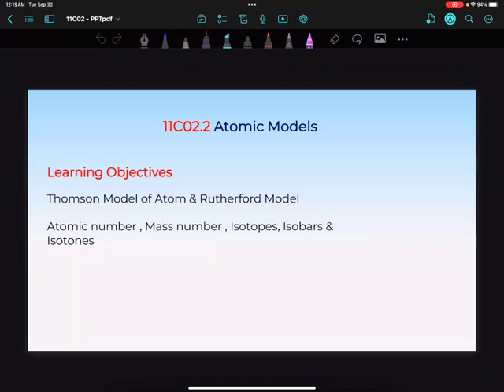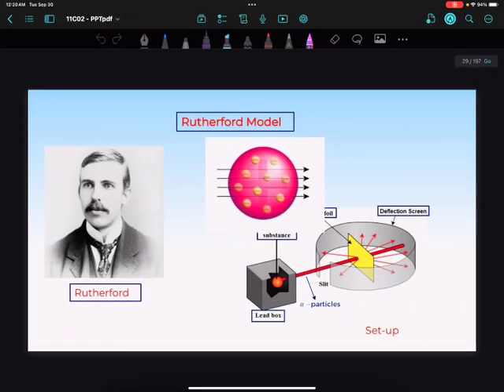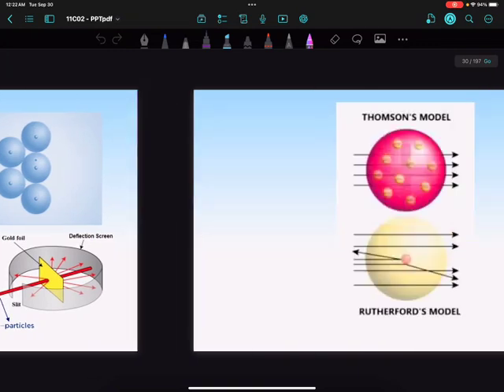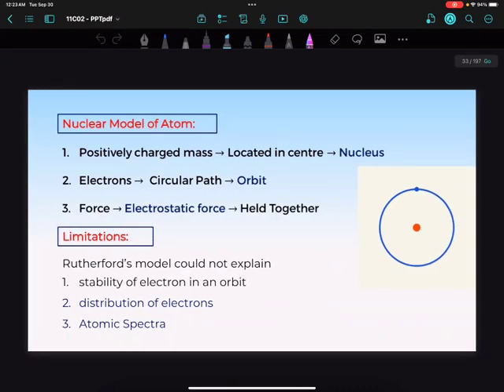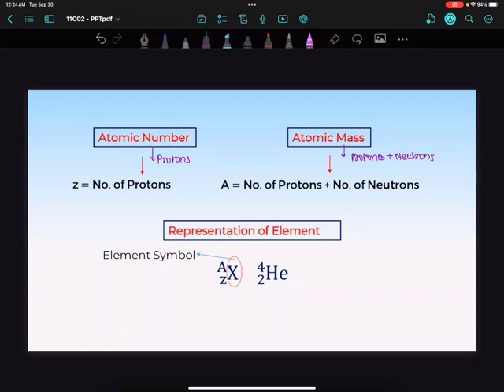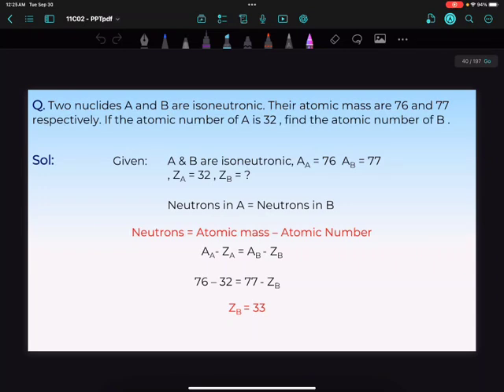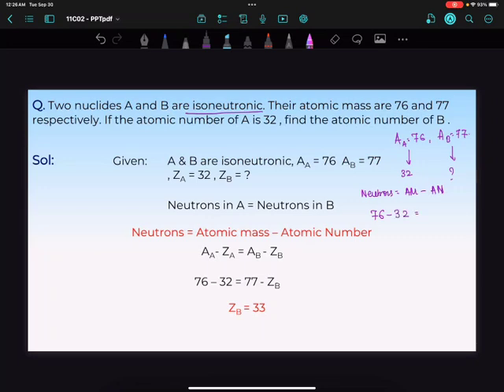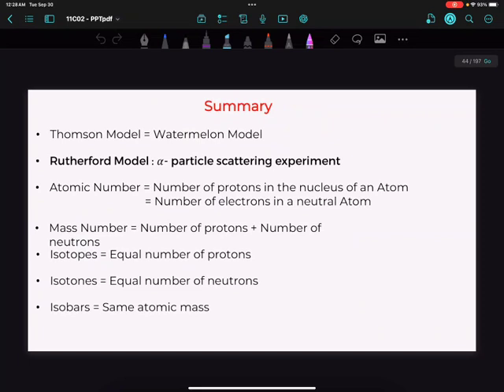Chemistry Lecture 5| Dual Nature of Matter| Structure of Atom | Class 11 Chemistry Foundation Batch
Welcome to Lecture 5 of our Chemistry Foundation Batch (Class 11)!
In this lecture, we continue Chapter 2 – Structure of Atom, and study two revolutionary concepts that changed our understanding of atomic structure — the Dual Nature of Matter and Bohr’s Atomic Model.
These topics form the basis of modern quantum theory and explain how electrons behave inside atoms.

👉 Topics Covered in this Lecture:

Limitations of Rutherford’s Atomic Model

Bohr’s Atomic Model – Postulates and Equations

Energy Levels, Orbits, and Emission Spectra of Hydrogen

Dual Nature of Matter – de Broglie’s Hypothesis

Line Spectrum of Hydrogen Atom

NCERT-Based Important Questions and Numericals

📚 Course: Chemistry Foundation Batch
🎯 Level: Class 11 | NEET | JEE | Boards | CAPF | Competitive Exams

This lecture builds a strong conceptual foundation in atomic theory and quantum behavior, explained with derivations, formulas, and simple visuals for better clarity.
Perfect for Boards, NEET, and JEE aspirants who want deep conceptual understanding.